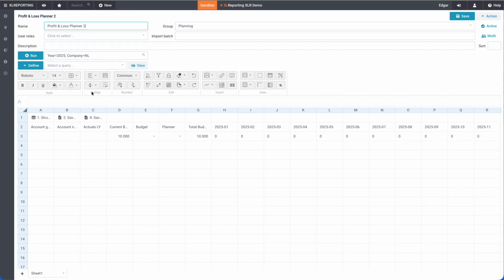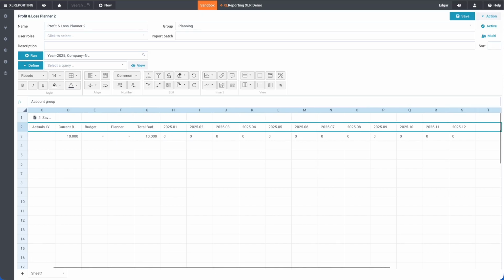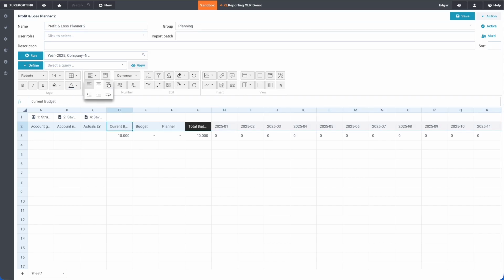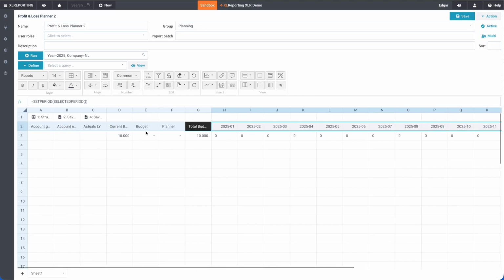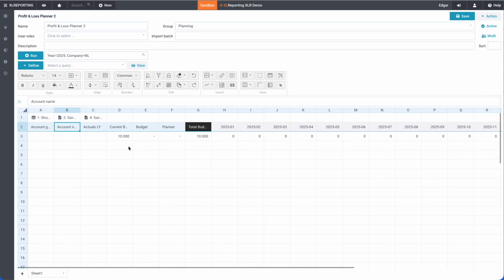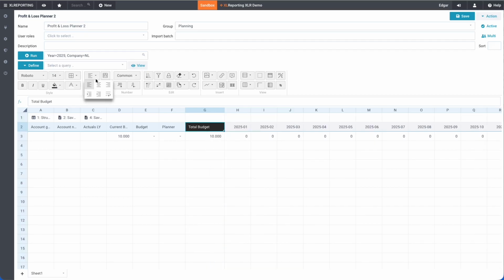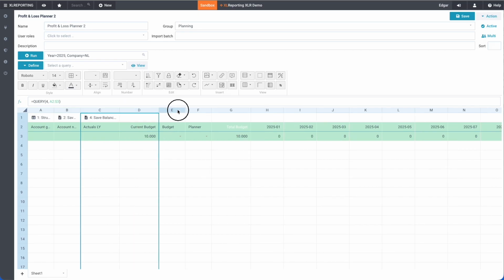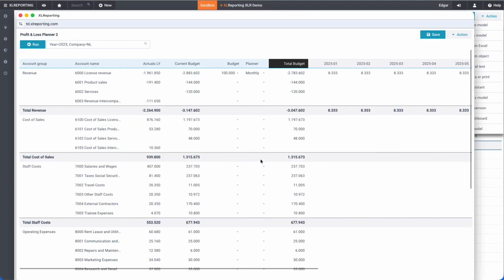Cell styles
How to create a budget model Part 3 - Cell styles